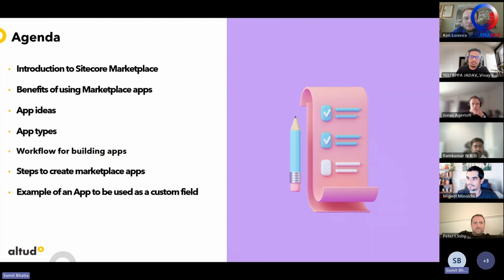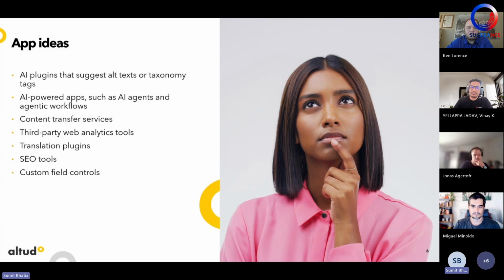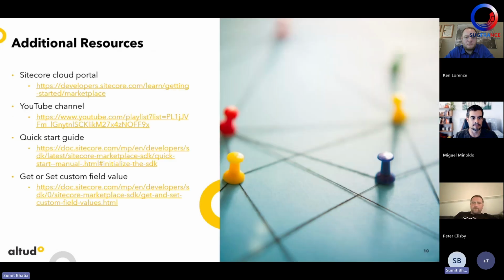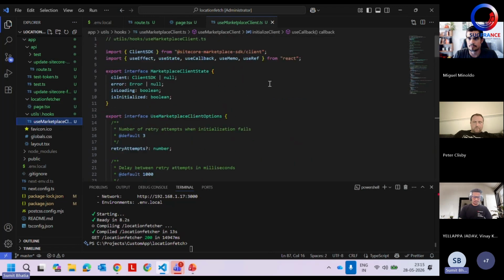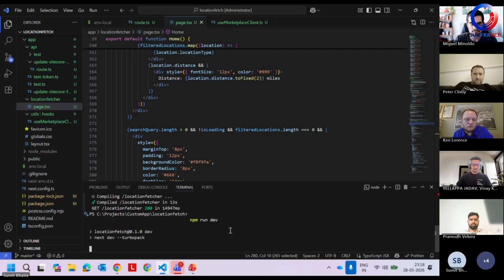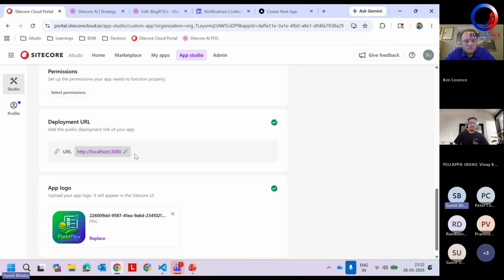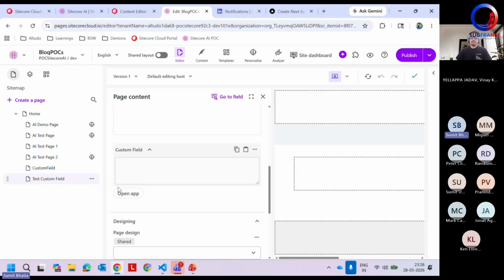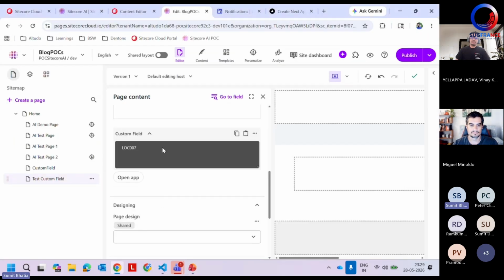Sitecore User Group France - 28-05-2026 - Part 1